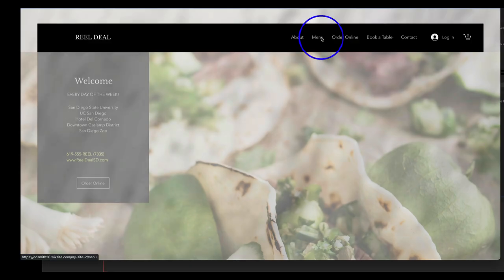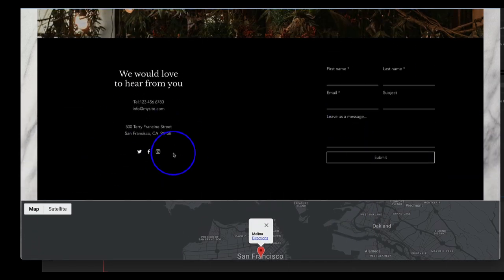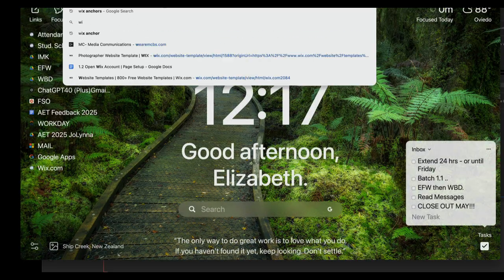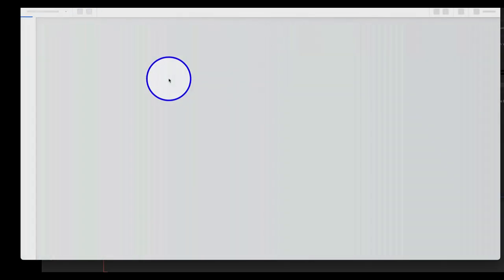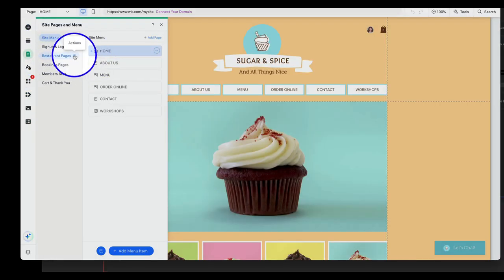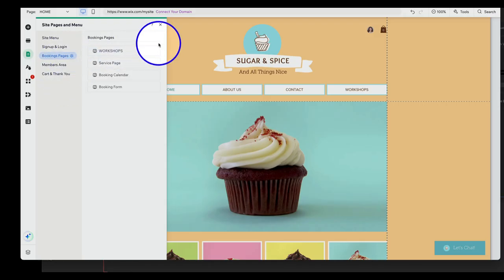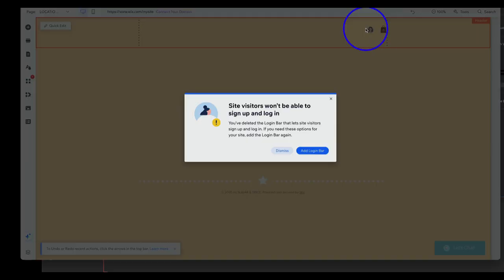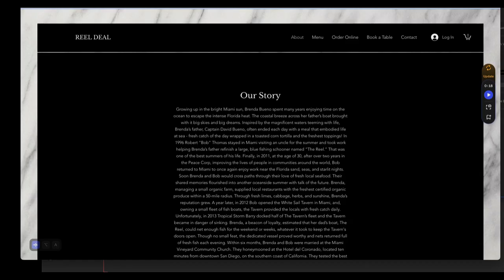DIA RDTAco 2.2